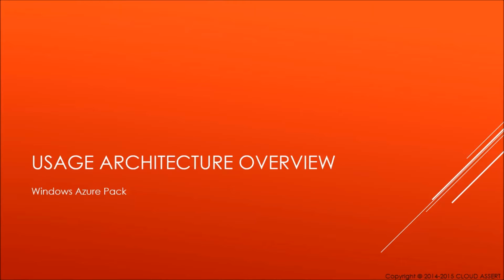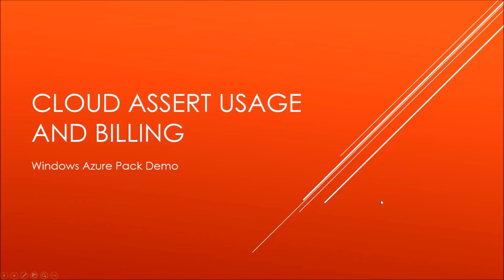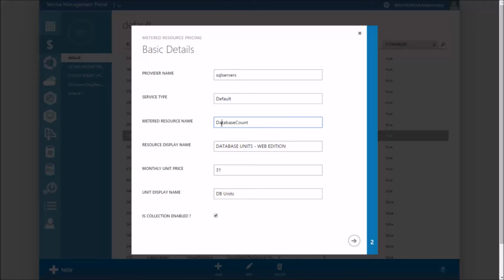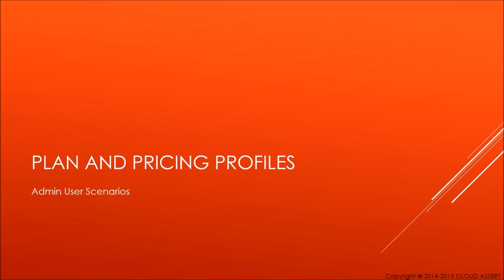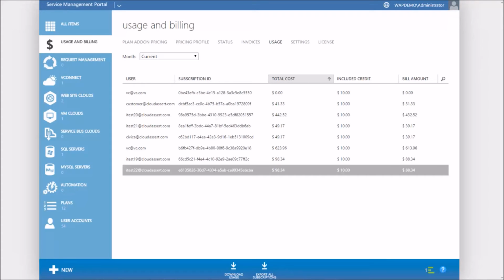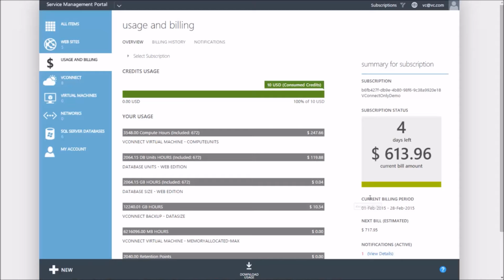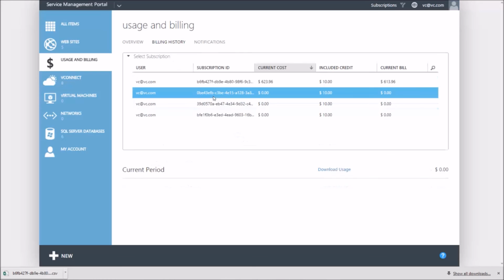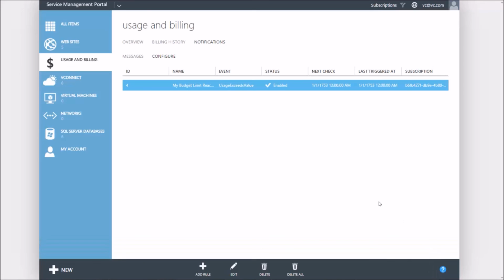Usage and Billing for Windows Azure Pack